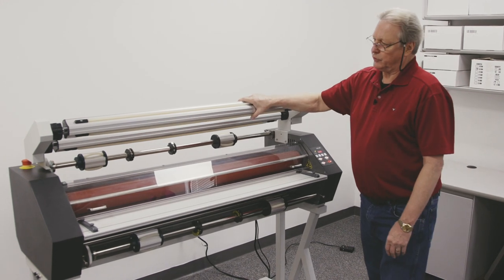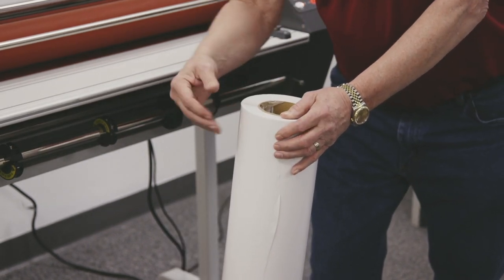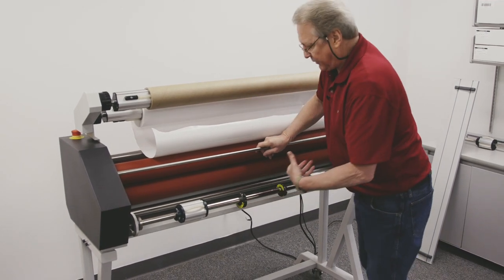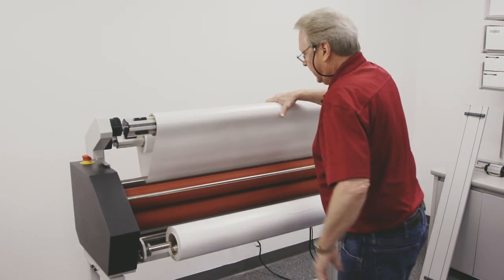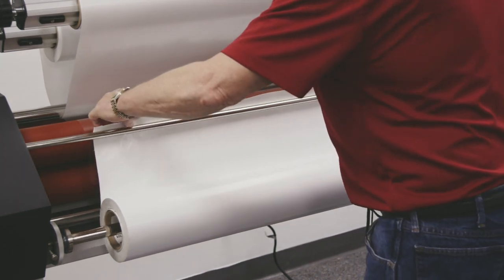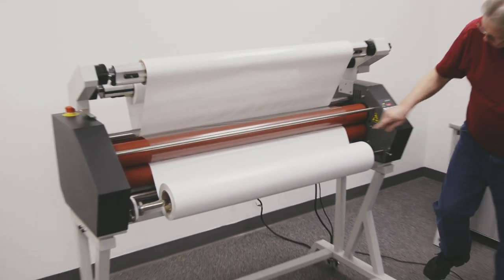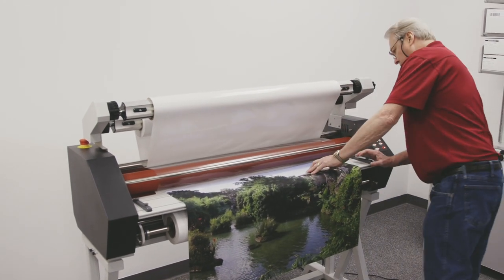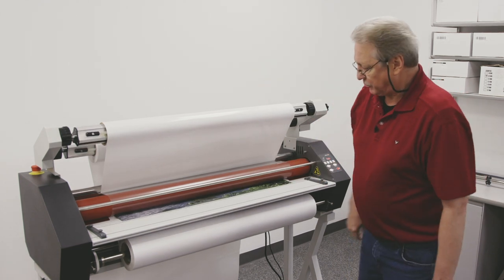4400 DHP Applications - Decaling